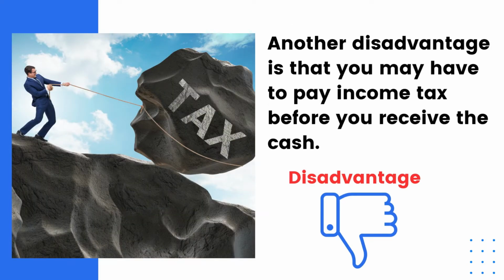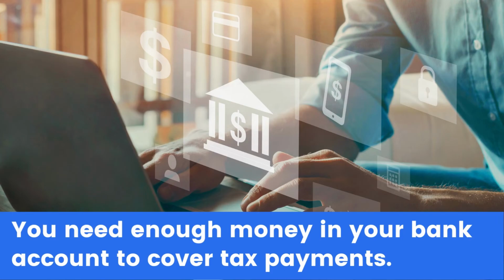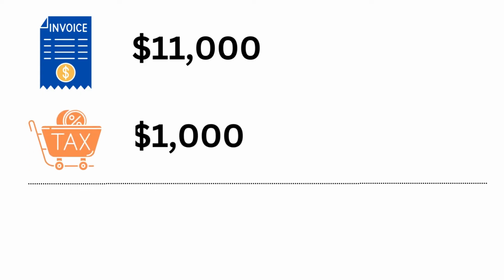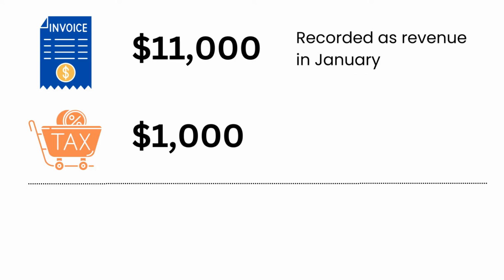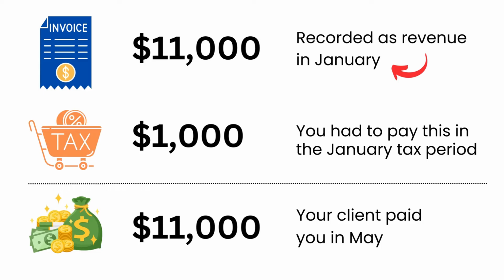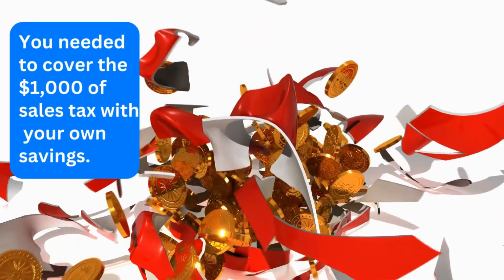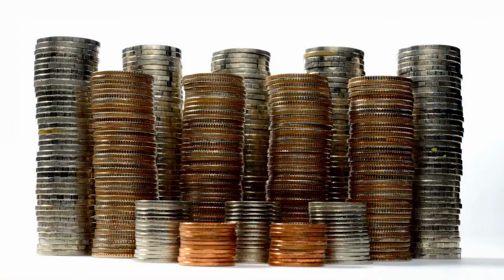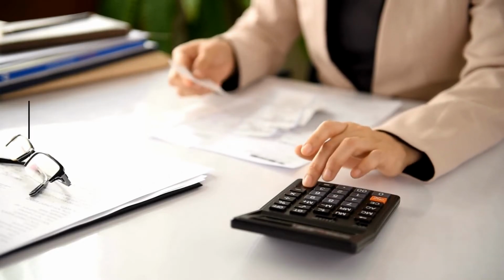Cash vs Accrual Accounting Methods Explained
In this video we’re going to take a look at two different methods of accounting: the cash method and the accrual method. You will find out: what the differences are between the two methods; what the advantages and disadvantages are of each method; and which one is best for your business.

👉 Kicktstart your accounting journey today. Learn the basics with our highly rated Udemy course

Whether you’re a small business owner or growing fast, understanding these methods will help you manage your finances with confidence.

00:00 Cash vs Accrual Accounting Methods Explained
00:35 What is cash accounting?
00:40 Cash accounting advantages
01:27 Cash accounting disadvantages
01:59 What is accrual accounting?
02:19 Accrual accounting disadvantages
03:47 Accrual accounting advantages
05:26 Cash vs accrual small business accounting